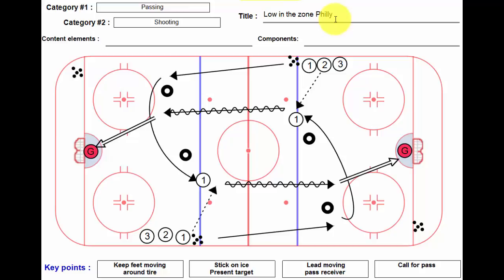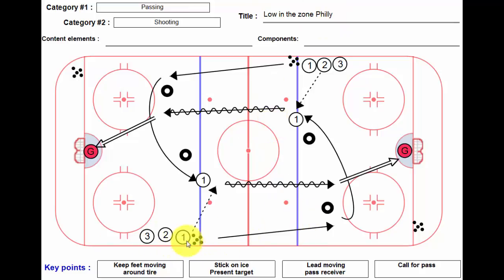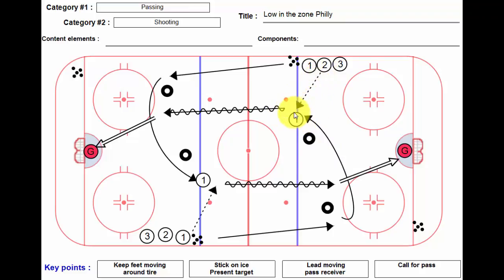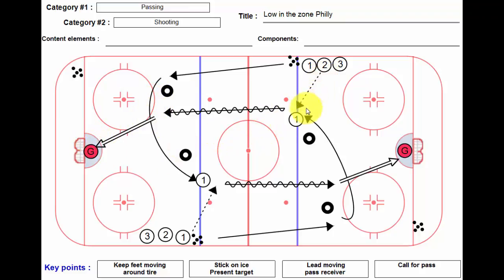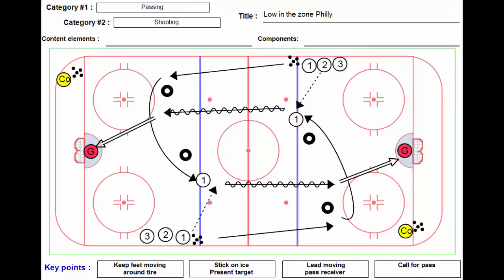Low in the zone Philly